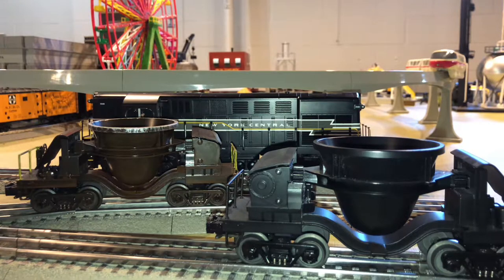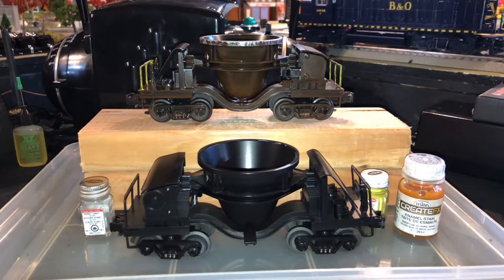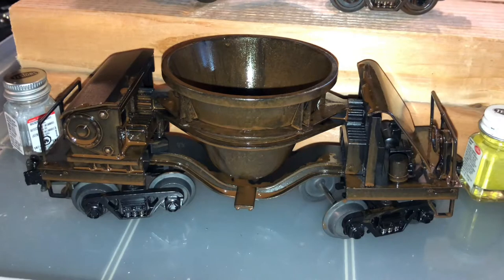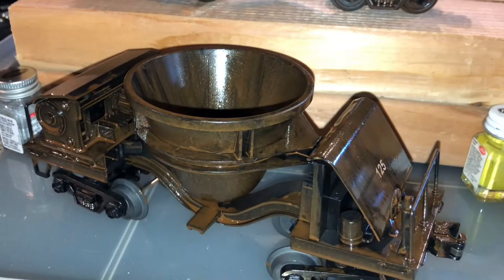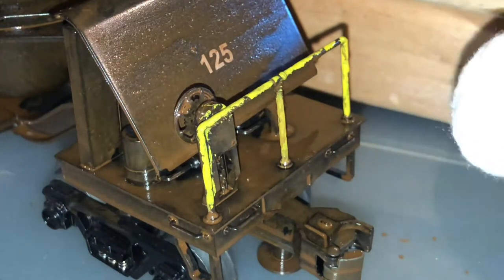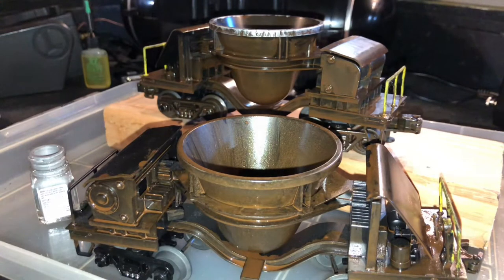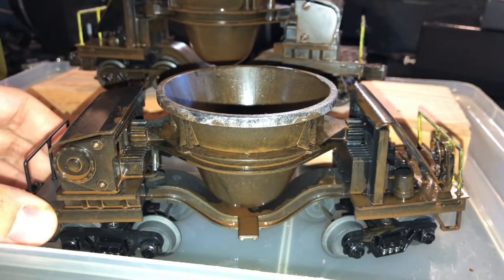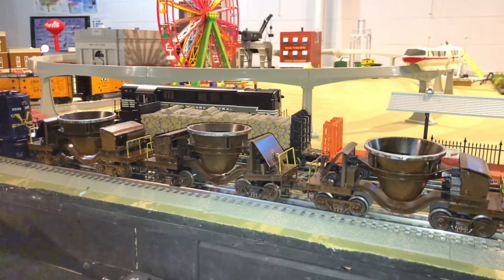Tutorial : Weathering Rust and Slag | O scale MTH Iron Ore cars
In this episode, part 1 of my “Weathering the Weather” series, I show you how I weather my MTH iron ore/slag cars. I go step by step from base coat to finishing touches. Watch as I give some tips and tricks for basic weathering  techniques.